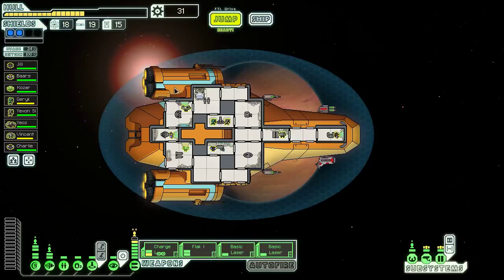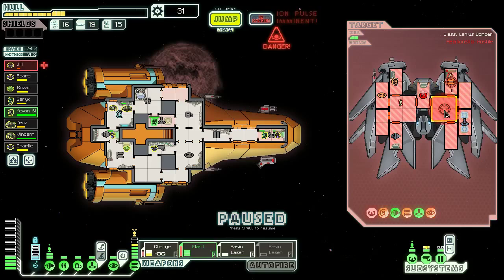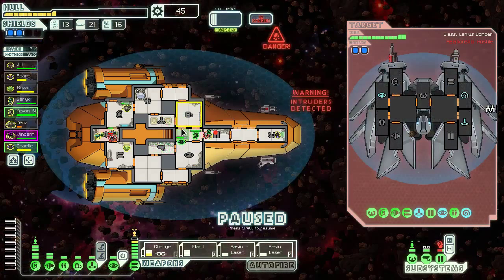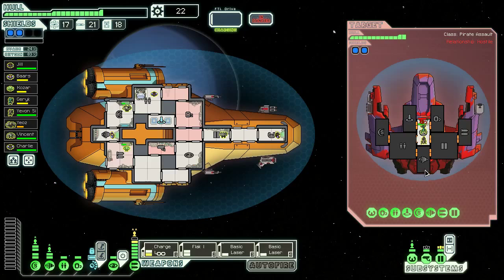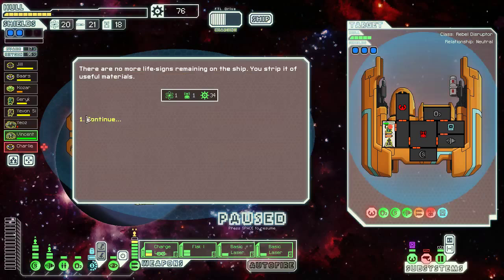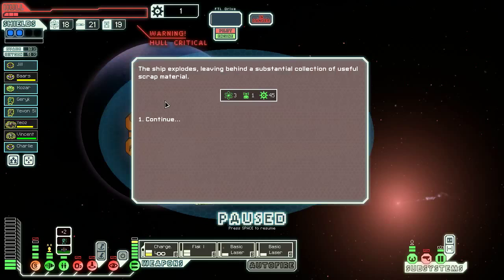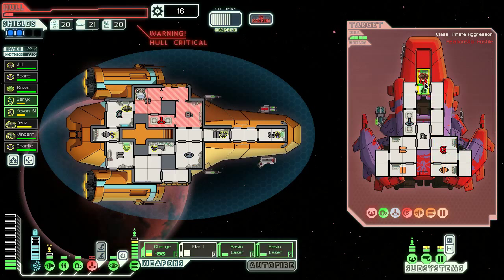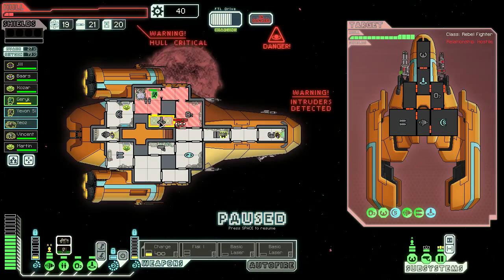Let's Play: FTL: Advanced Edition! [Episode 26] (2/2)